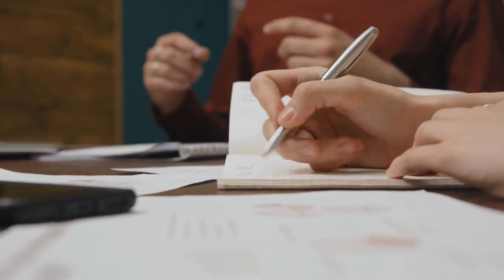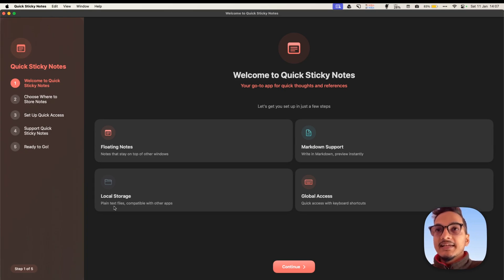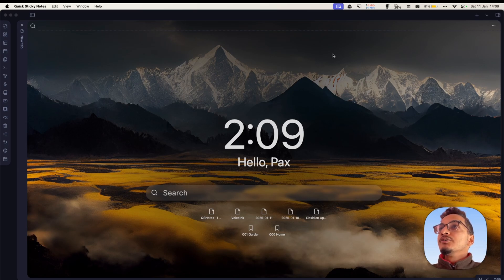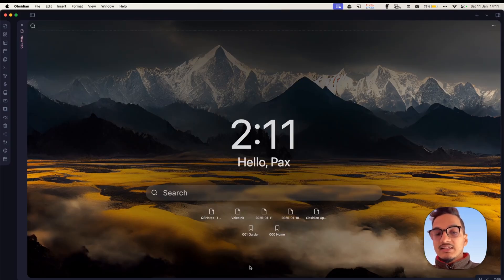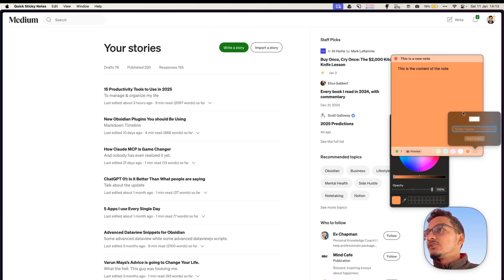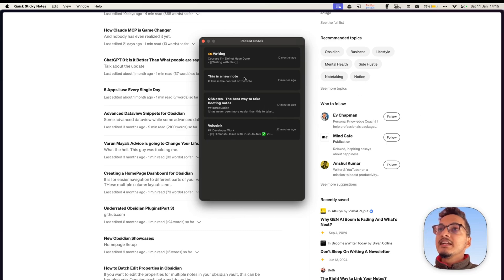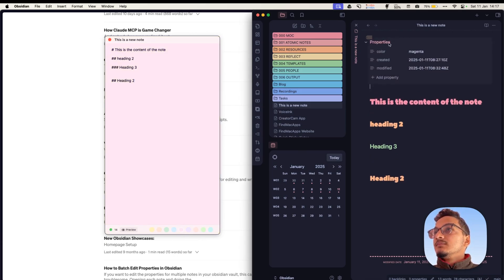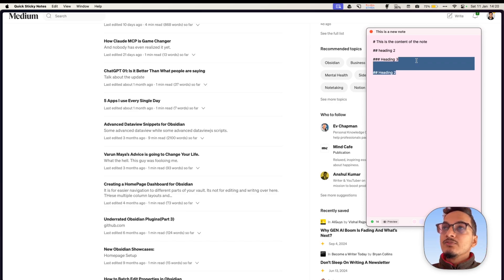QSNotes: The best Way to Take Quick Fleeting Notes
In this video, we talk about Quick Sticky Notes (QS Notes), a new macOS application designed to simplify note-taking. Its a simple app with Note taking features like floating notes, markdown support, local storage, and seamless integration with other markdown-based applications like Obsidian. The app offers customizable keyboard shortcuts and colorful note options. Designed for efficiency, QS Notes stores all data locally.

//⏰ TIMESTAMPS
00:00 Introduction
00:16 Overview and Features
00:42 Installation and Onboarding
01:43 Using Quick Sticky Notes
04:33 Limitations and Challenges
07:00 Pricing and Future Plans
07:56 Conclusion and Final Thoughts